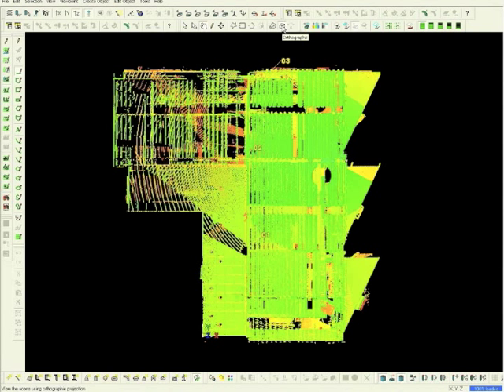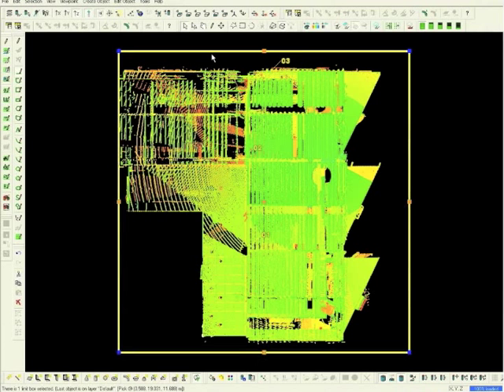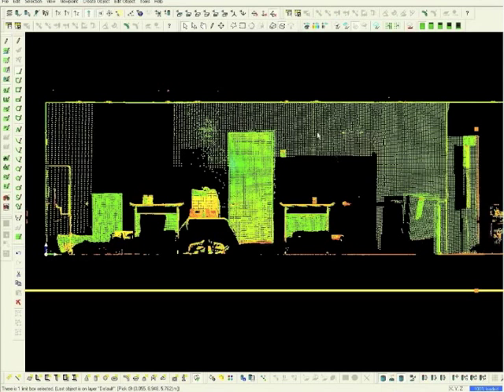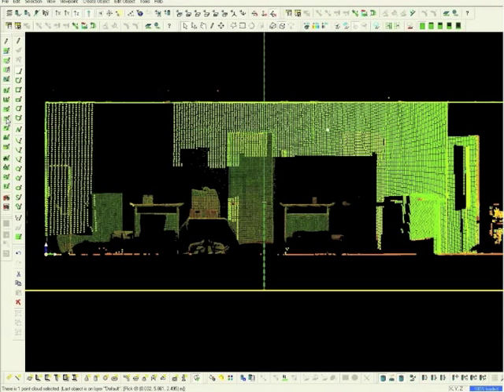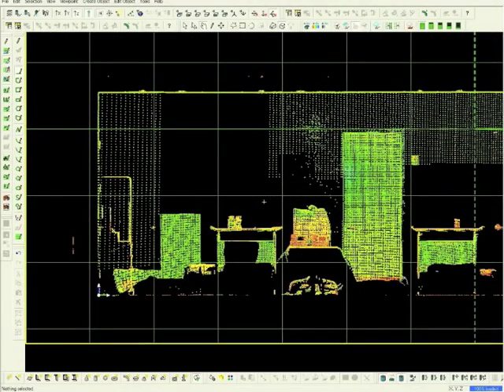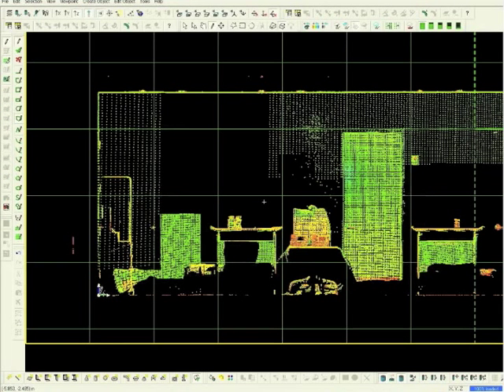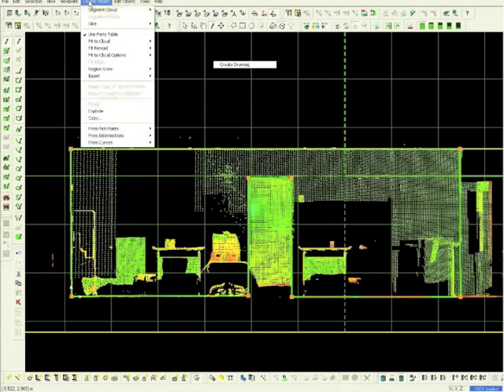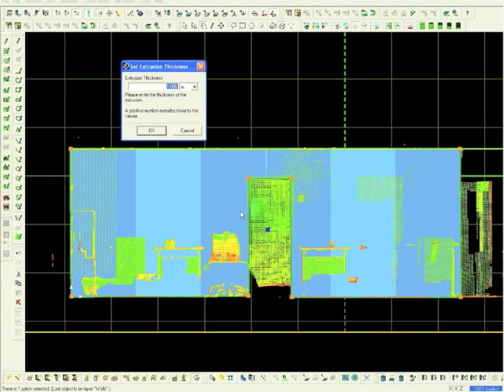3D LiDAR HOW TO: Modeling Basics: Walls, Floors, & Ceilings Part 1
This video tutorial gives you step-by-step instructions for modeling walls, floors, and ceilings.